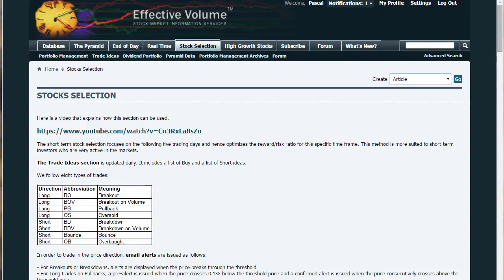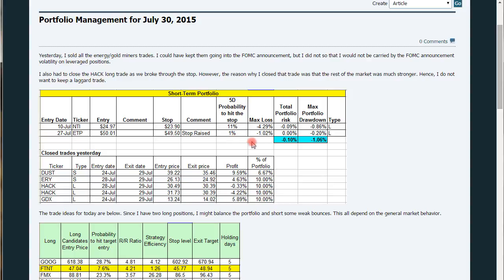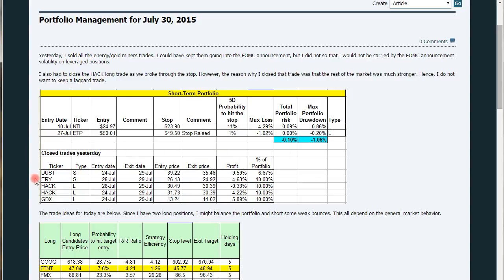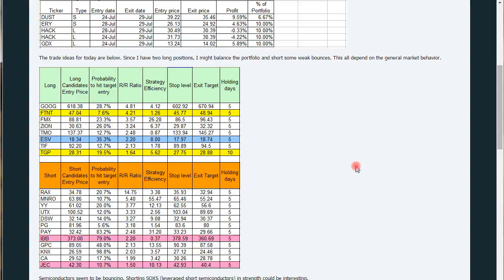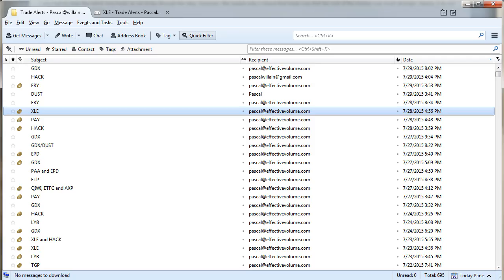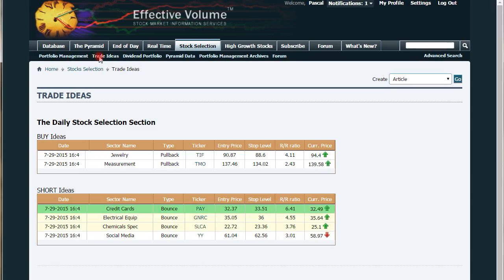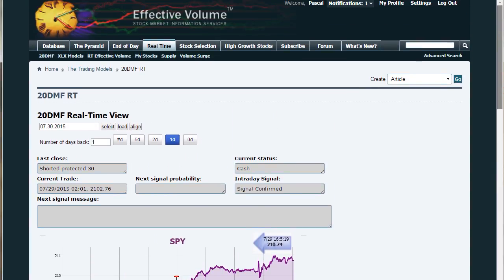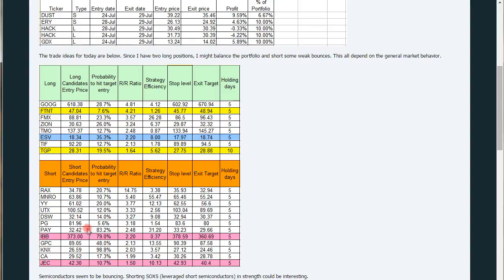Portfolio Management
This video shows the difference between the Portfolio Management and the Trade ideas